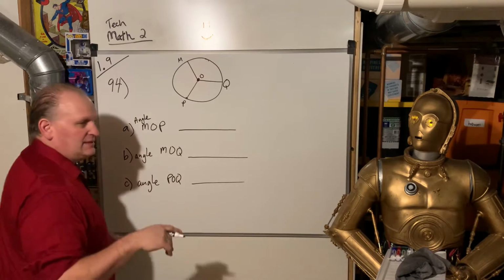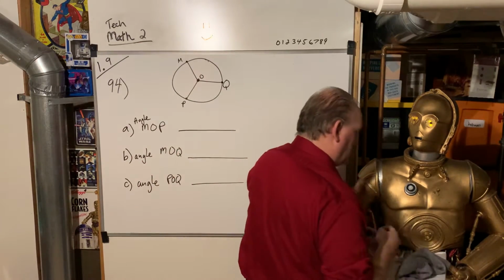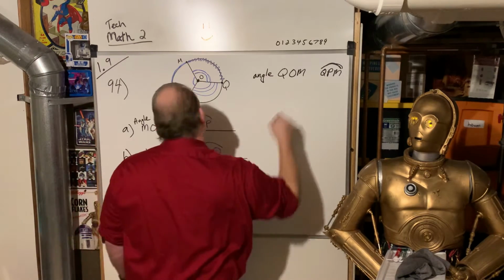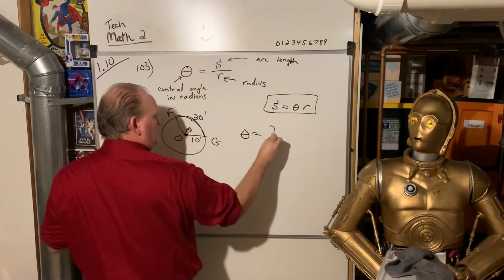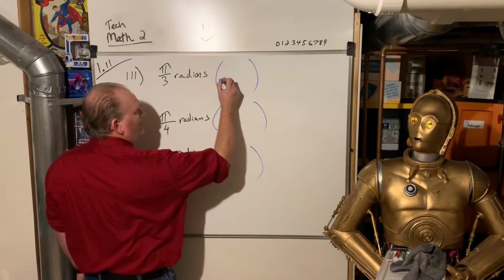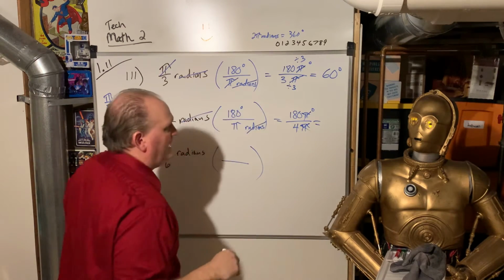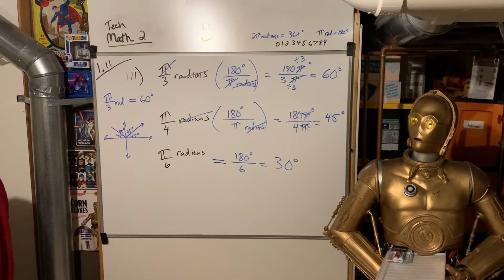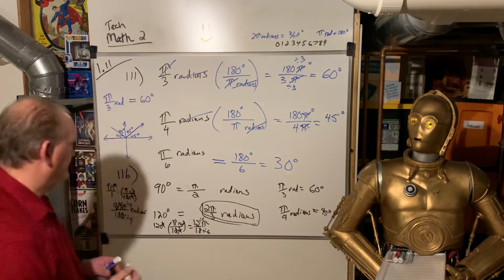Tech math 2 notes 1.9-1.11